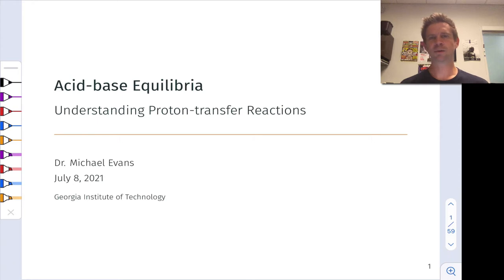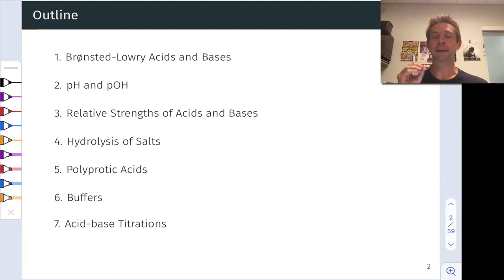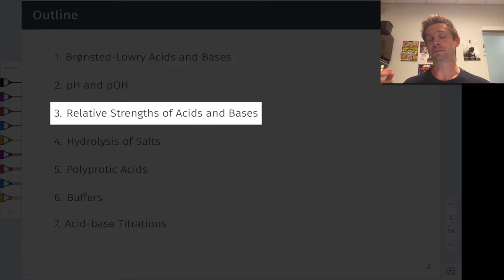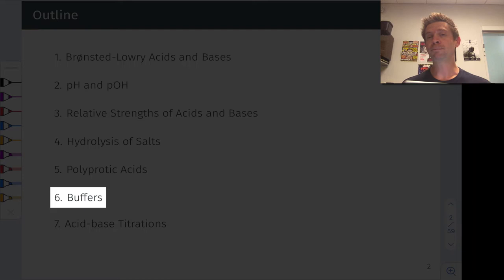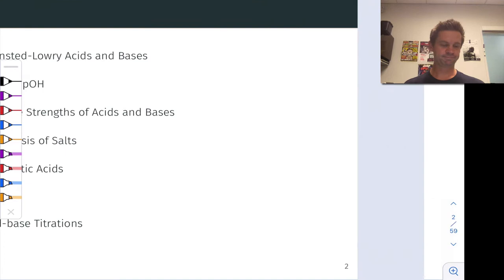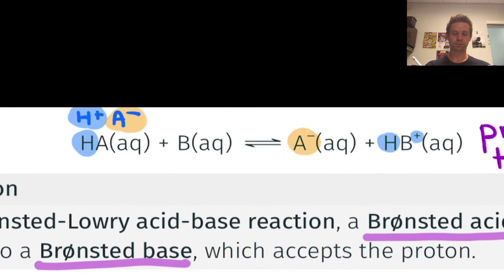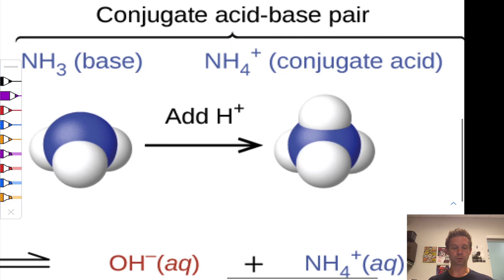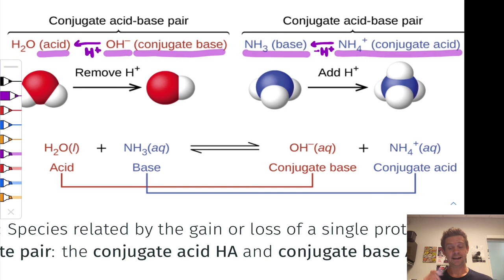Bronsted-Lowry Acids and Bases | OpenStax Chemistry 2e 14.1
00:00 Introduction
00:59 Chapter Outline
03:49 Proton Transfer
04:51 Conjugate Acid-base Pairs
06:21 Bronsted Acid-base Reactions